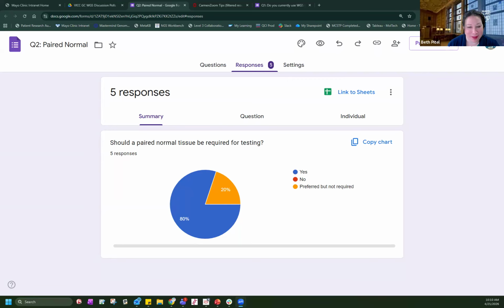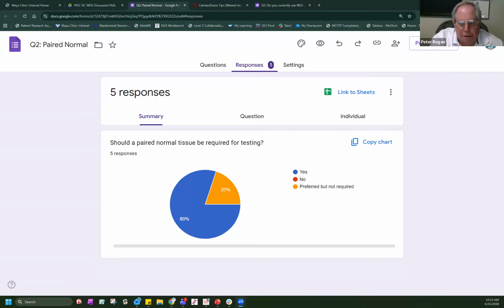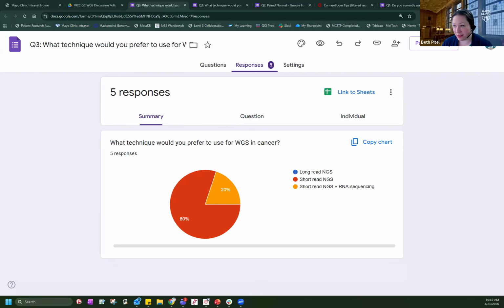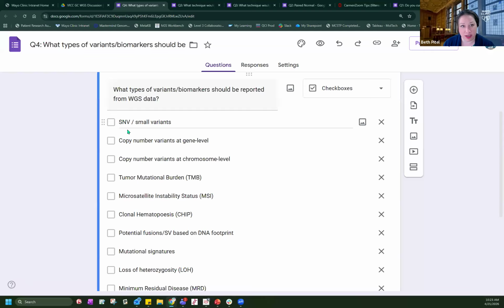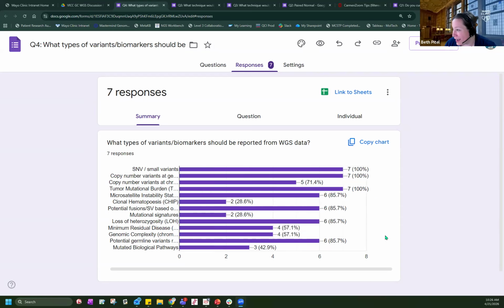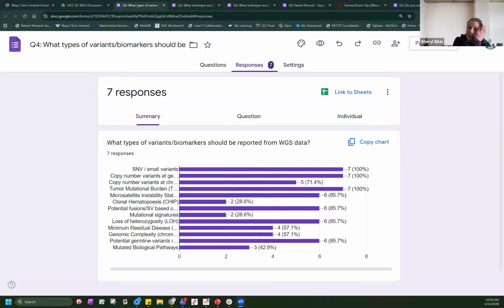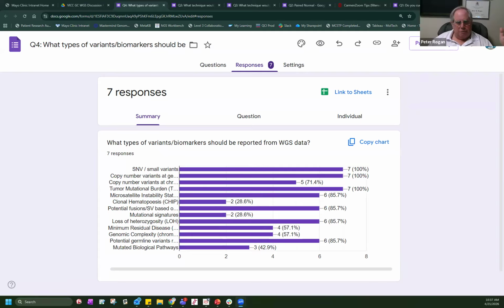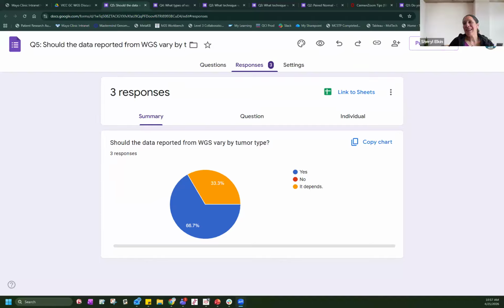VICC GC 20260421 - WGS Open Discussion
The VICC team discusses challenges, data prioritization, and benefits of analyzing and interpreting rich data sets like whole genome sequencing (WGS).